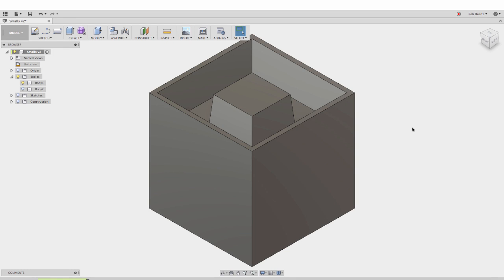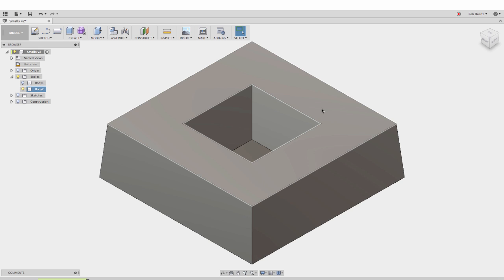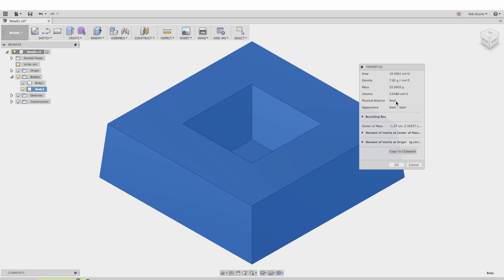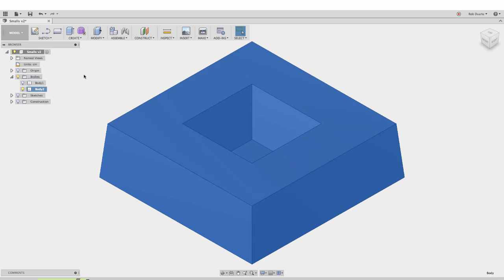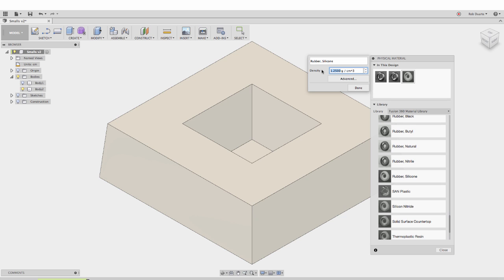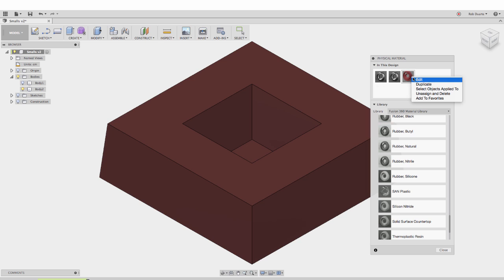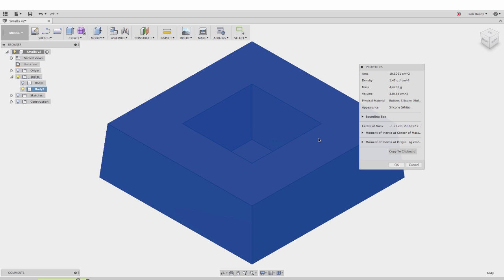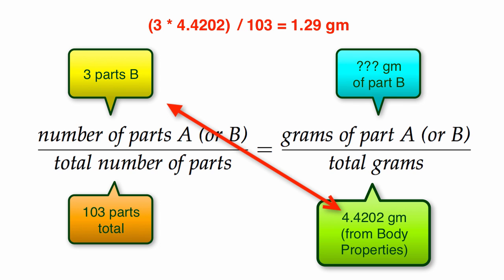Fusion 360 Physical Materials, Mass, and Volume!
How to use Fusion 360 to calculate how much your object will weigh. In this case, to find out how much of each part is required for a 2-part silicone rubber.
*** NOTE: The formula at the very end is correct, but I made a typo in the final answer. It should be .129gm not 1.29gm ***